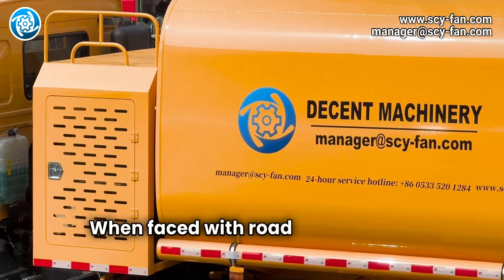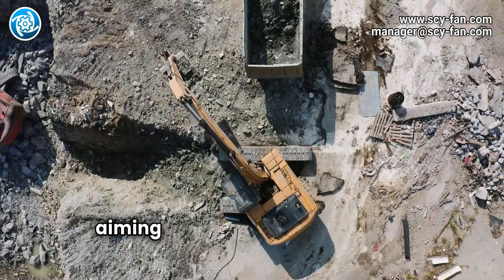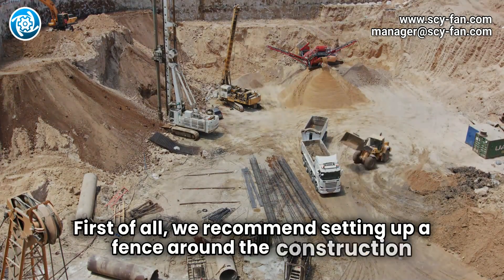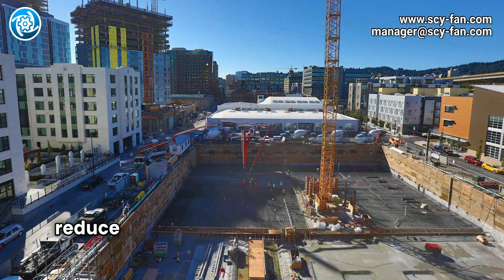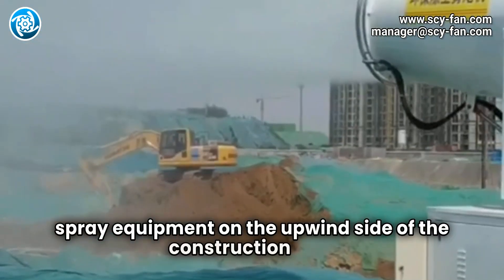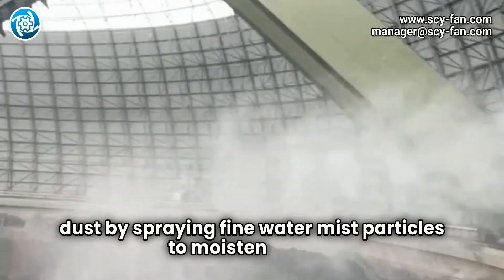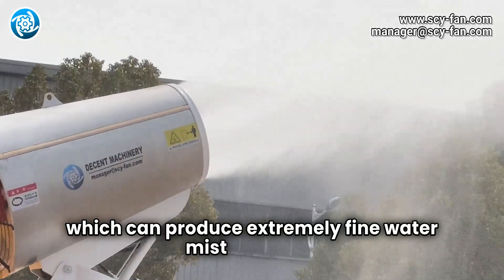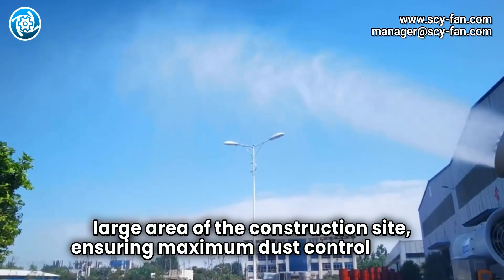How Can Fog Cannons and Dust-Proof Measures Revolutionize Dust Control in Road Construction?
Facing road construction challenges? ZIBO DECENT offers a suite of dust prevention and sand fixation solutions tailored to minimize environmental impacts. Our approach includes setting up protective fences and utilizing efficient dust-proof nets to seal the construction site, significantly reducing airborne dust and mitigating wind and sand effects. Furthermore, we specialize in deploying fog cannons and spray equipment, strategically placed to harness their efficient atomization technology. These cannons produce extremely fine water mist particles, moistening the air and substantially reducing sand and dust. Designed to cover expansive areas, our fog cannons ensure an optimal dust control effect across the construction site. For more about our dust suppression solutions, visit our official

ZIBO DECENT Machinery is your partner in achieving a more environmentally friendly construction site.